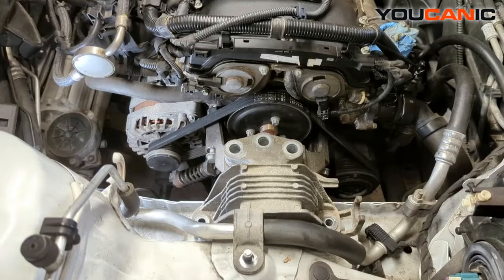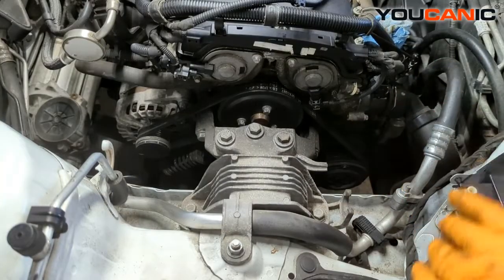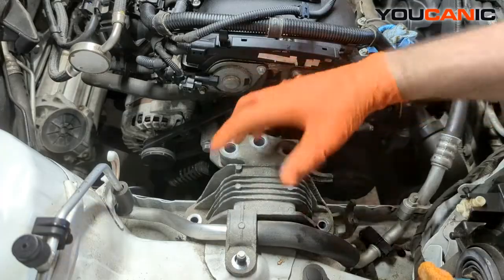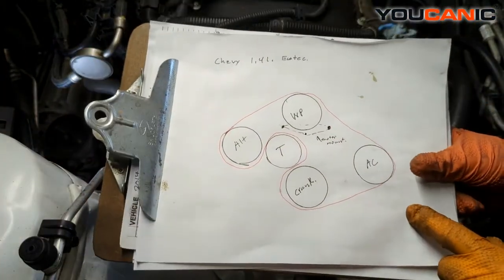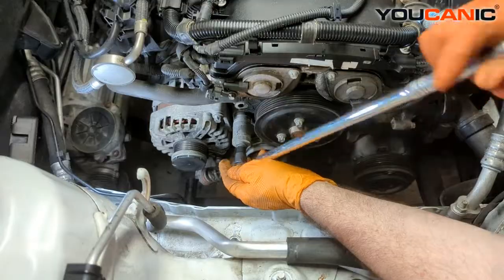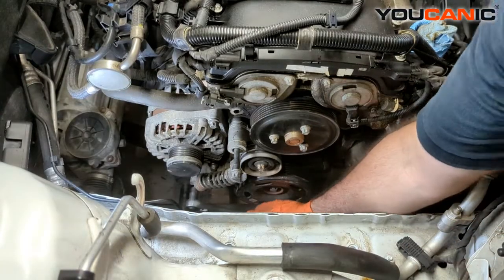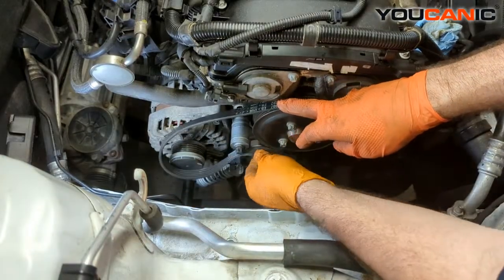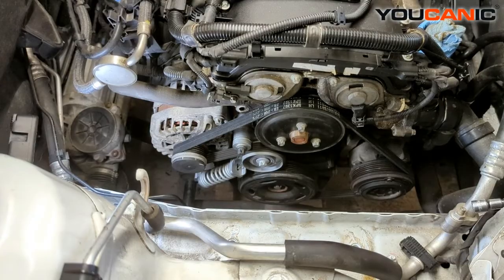2008-2016 1.4L Chevrolet Cruze - Serpentine Belt and Tensioner Pulley Replacement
Take control of your 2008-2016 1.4L Chevrolet Cruze's performance with this in-depth tutorial on replacing both the serpentine belt and the tensioner pulley. These components are essential for ensuring smooth power transmission within your engine's accessories. With wear and tear, replacements become necessary to maintain optimal functionality. This video breaks down every step, from identification of worn parts to the actual replacement, ensuring you can tackle the job with confidence. Ideal for both DIY enthusiasts and Chevrolet Cruze owners keen on maintaining their vehicle's prime condition. 🚗🔗

The 1.4L engine is found on many GM vehicles such as:

2011–2019 Opel/Vauxhall Corsa
2009–2015 Opel/Vauxhall Astra J
2010–2017 Opel/Vauxhall Meriva B
2011–2019 Opel/Vauxhall Zafira Tourer
2011–2015 Chevrolet Cruze
2016 Chevrolet Cruze Limited
2010–2015 Chevrolet Volt / Opel/Vauxhall Ampera
2012–2020 Chevrolet Aveo/Sonic
2013–2019 Opel Adam
2013–2016 Cadillac ELR
2013–present Buick Encore / Opel Mokka
2014-present Chevrolet/Holden Trax
2017–2019 Vanderhall Venice[3]
2016- Roewe e950
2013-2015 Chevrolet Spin